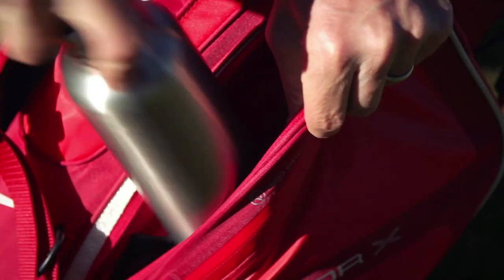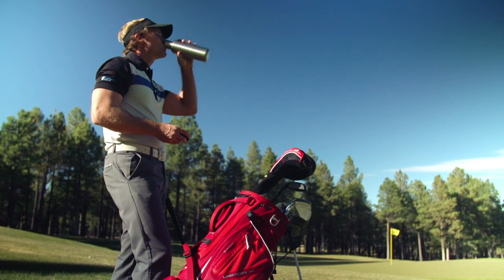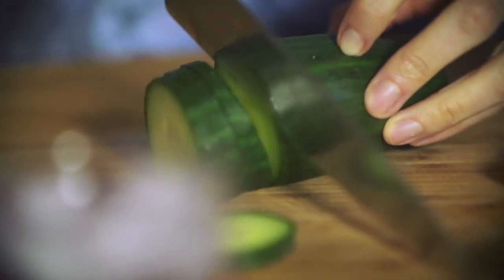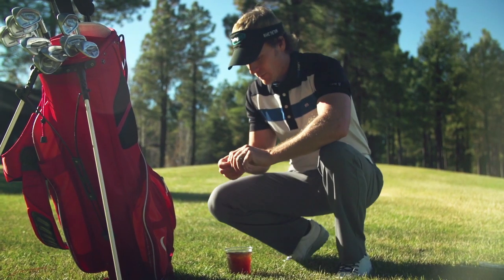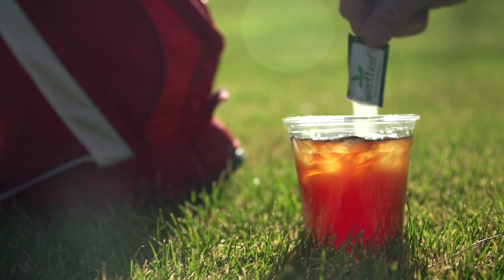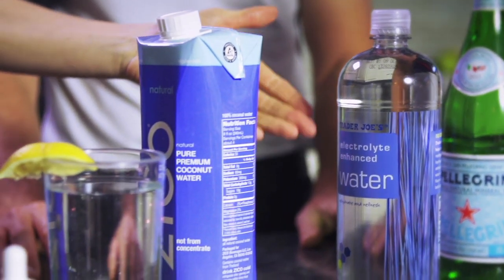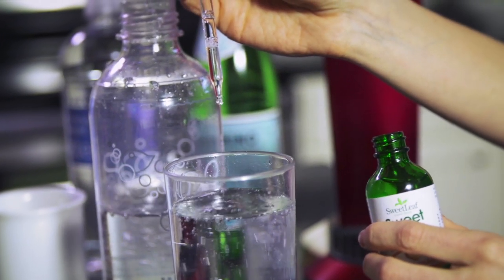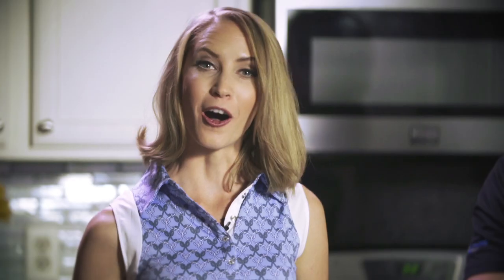Make The Turn: Beverage Blast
Proper hydration on the course is essential for optimal performance. But it's important to be sure you're drinking the right things.

Starring: Jeff Ritter and Cate Ritter
Director: Bret Kalmbach
Producer: Jeff RItter and Jason Keesling